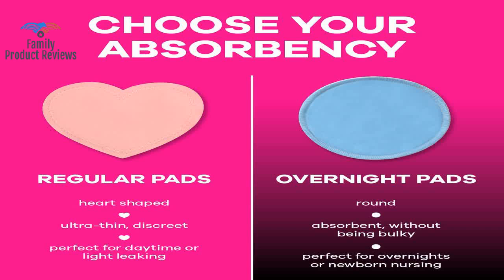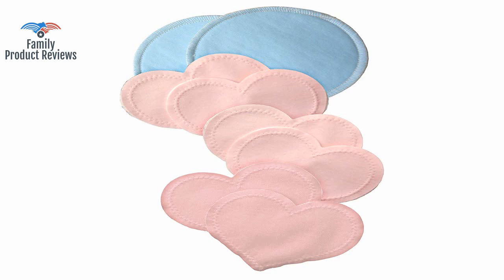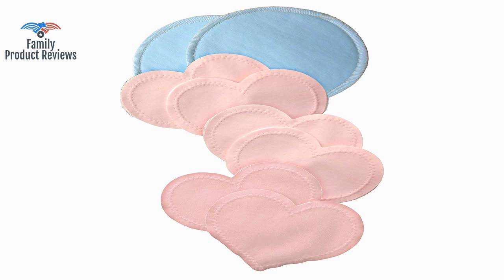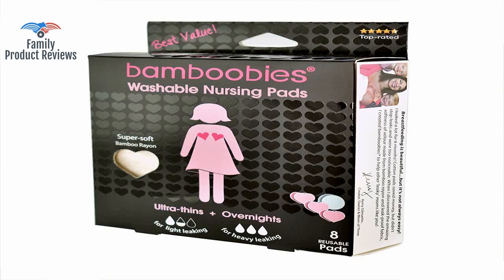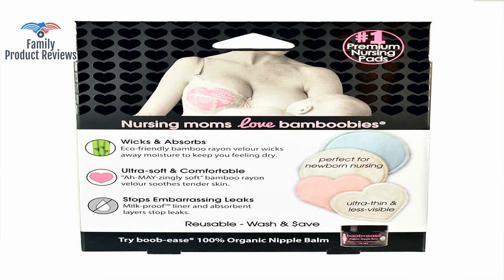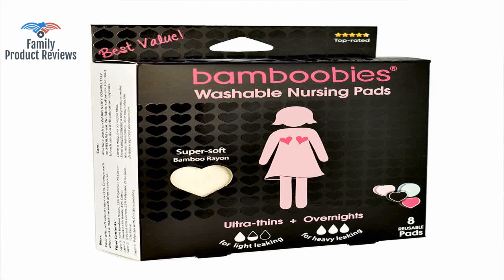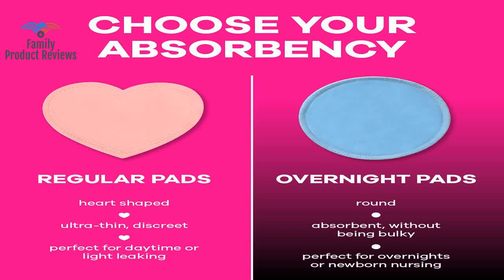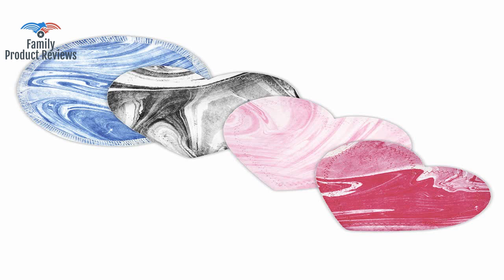Bamboobies Nursing Pads for Breastfeeding Reusable Breast Pads Perfect Baby Shower Gifts 3 Reg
Ultra-Soft Top Layer that Touches the Skin: 57 Bamboo Viscose/23 Polyester/20 Cotton Absorbent Inner Layer: 55 Ramie/45 Cotton Outer Leak-Proof Layer: 100 Polyester with TPU Waterproofing Made of ultra-soft and soothing bamboo rayon velour with an absorbent inner layer of cotton and outer milk-proof liner to help prevent embarrassing leaks Includes 4 pairs: 3 pairs of our Classic Ultra-Thins for regular light leaking in light pink and 1 pair of Overnights for heavy leaking and newborn nursing Heart shaped ultra-thin pads are designed to be less visible through clothing Place pads inside your favorite nursing bra or tank with the ultra-soft velour side against your skin2657